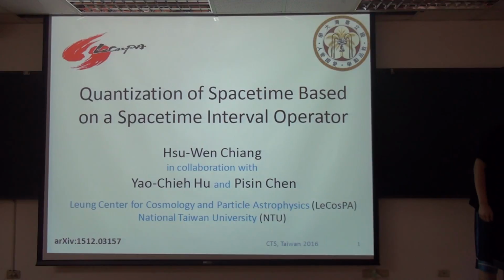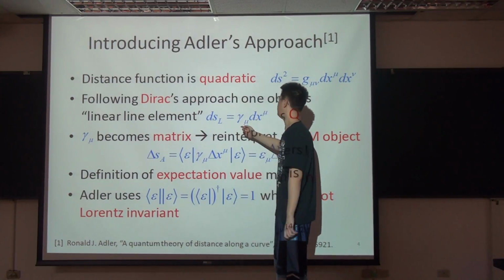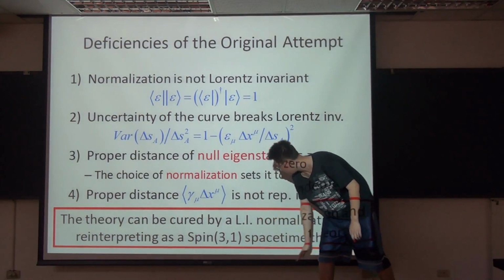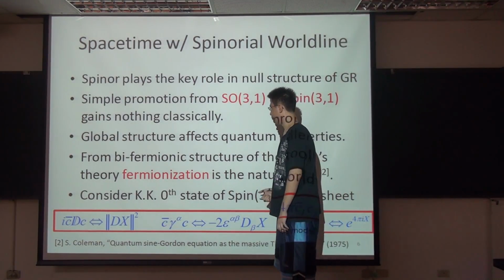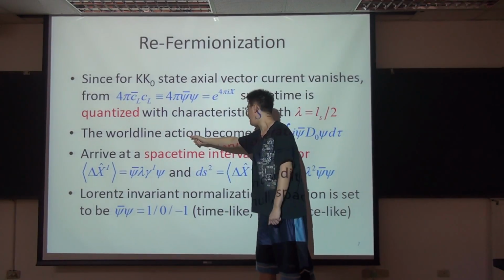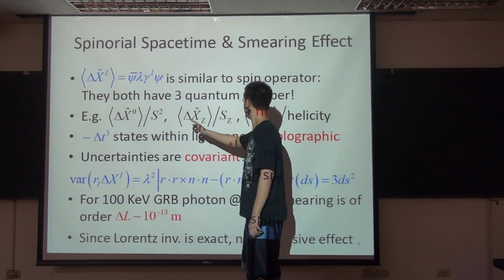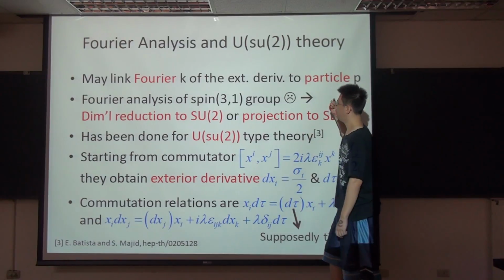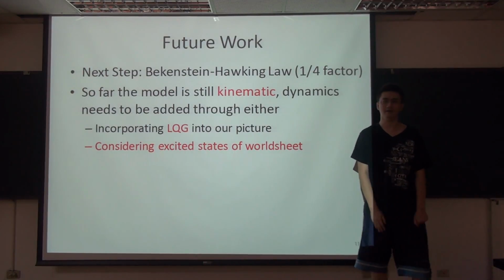蔣序文/胡耀傑, Quantization of Spacetime based on a Spacetime Interval Operator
2016 CTS Student Fellowship and Best Paper Award Ceremony and Presentations
Time: 2016/5/25, 15:30